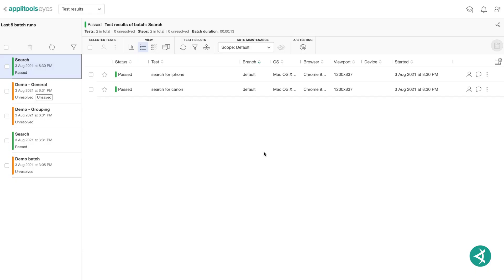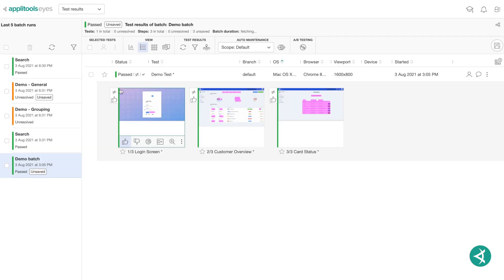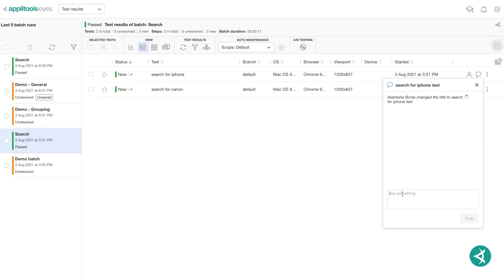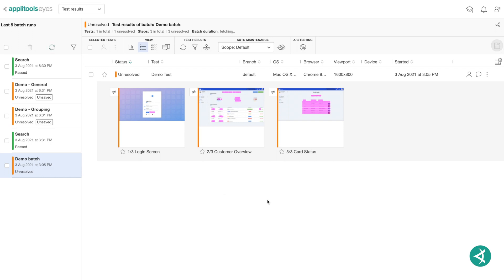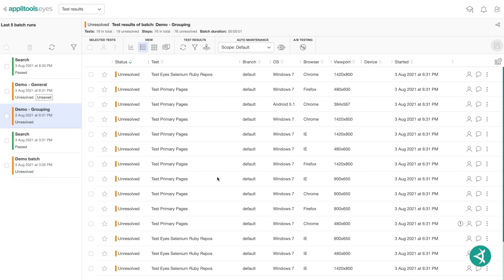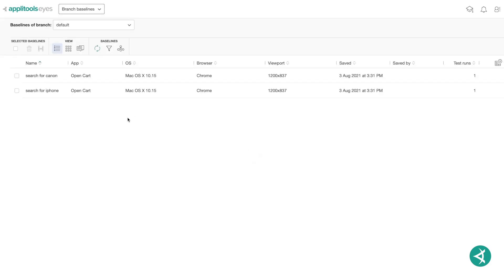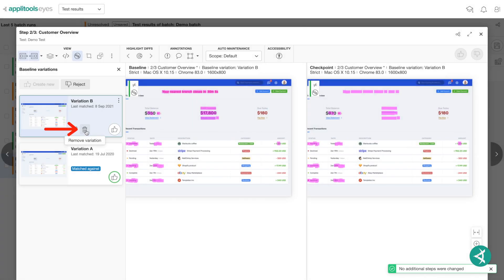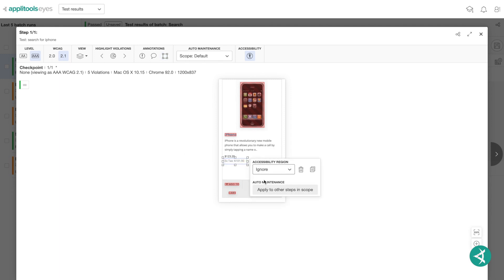A Deep Dive Into The Applitools Test Results Dashboard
The home screen of Applitools Eyes displays an overview of all tests that have been performed. The tests are aggregated in batches, and for each test, you can see the test name, test result (based on the colour of the text as explained below), test execution time/date, the browser/device, the operating system and the viewport size that the test was run on.